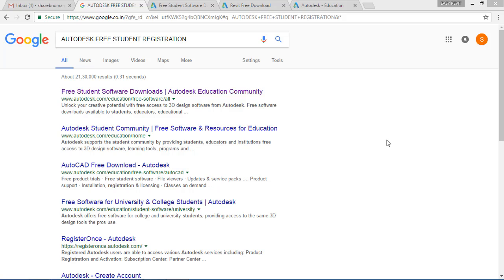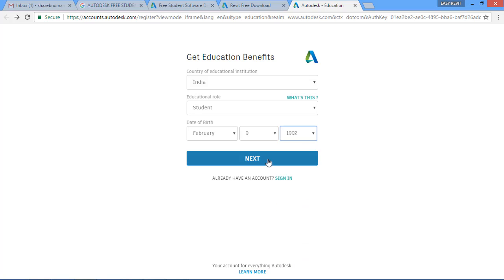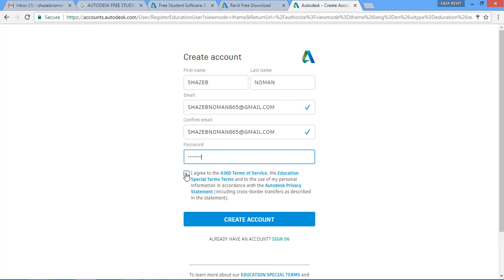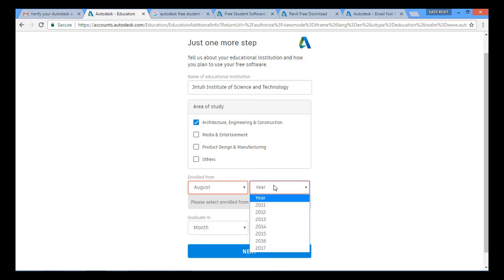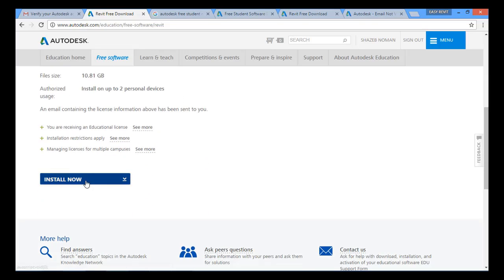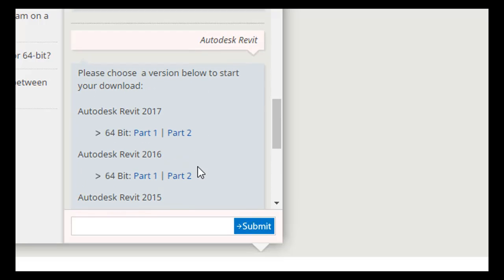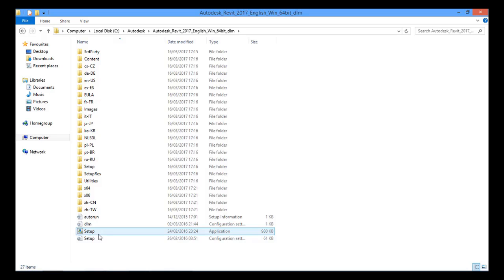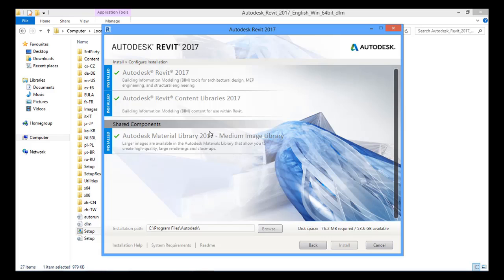02-HOW TO DOWNLOAD & INSTALL REVIT FOR FREE ? IN ENGLISH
EASY REVIT LEARNING CHANNEL IS SUPPORTED BY FIRST POINT ENGINEERS ACADEMY ,HYDERABAD.THROUGH THIS TUTORIALS WE WOULD LIKE TO GIVE FULL KNOWLEDGE OF REVIT ARCHITECTURE AND STRUCTURE IN HINDI,ENGLISH AND TELUGU.
THANQ.